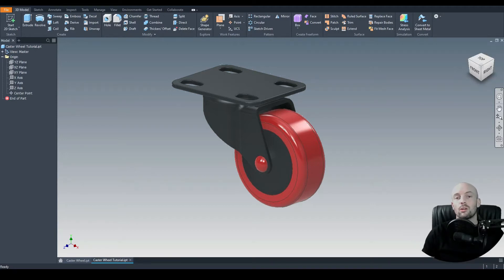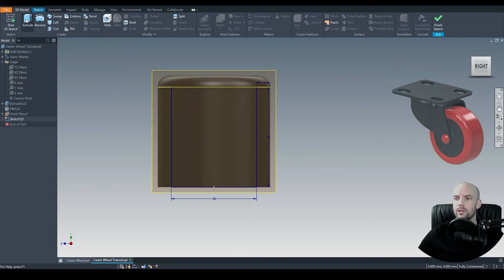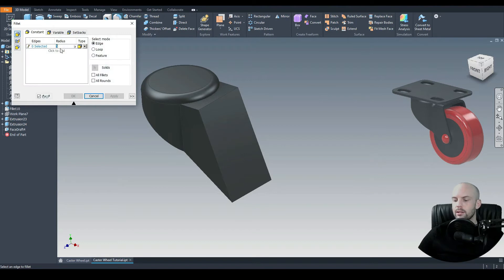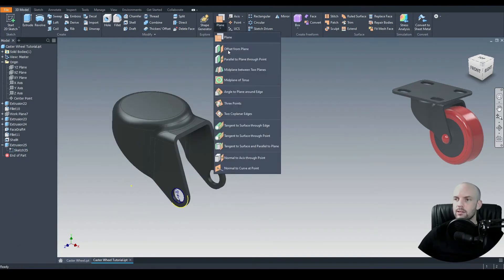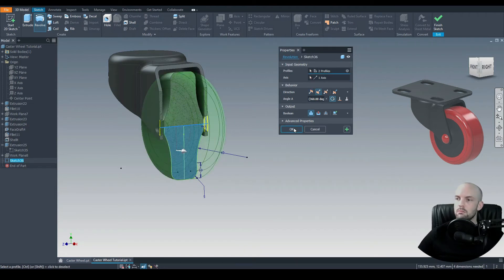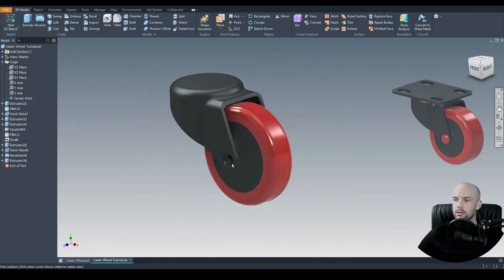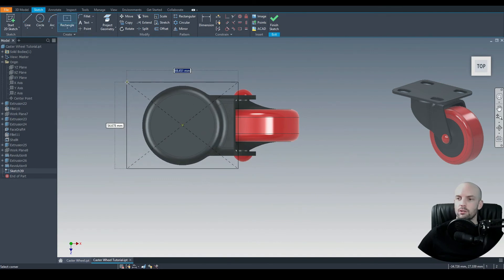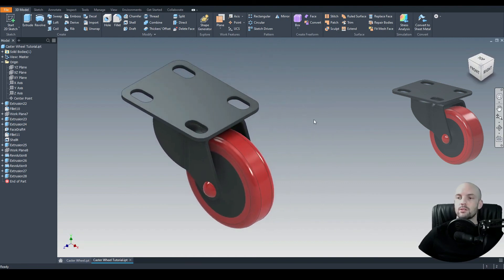Caster Wheel | Autodesk Inventor 2021 | Intermediate Tutorial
Learn how to model a Caster Wheel in this tutorial. This part would typically be drawn as individual parts and constrained in an assembly file as it is a dynamic part. However, for the purposes of this tutorial I have drawn it as a single part, demonstrating the tools and sketch techniques used to model this part.

🕘Timestamps:
00:00 Introduction
00:15 Frame
04:52 Wheel
08:22 Pin
10:35 Mounting Plate